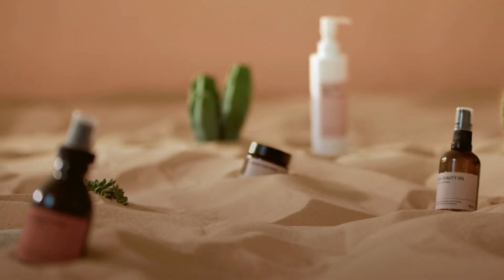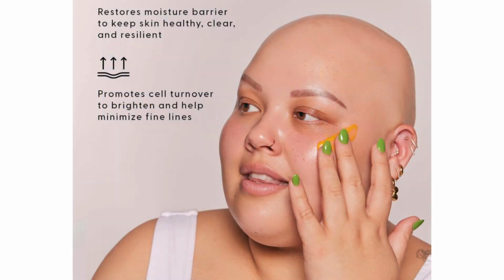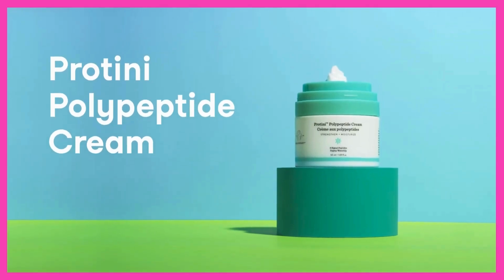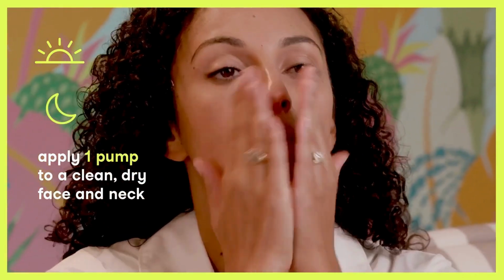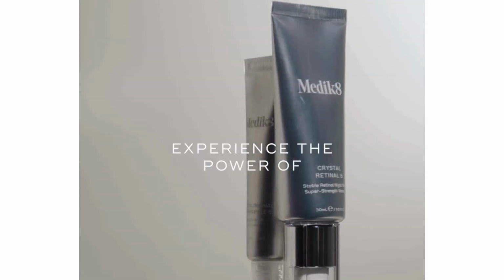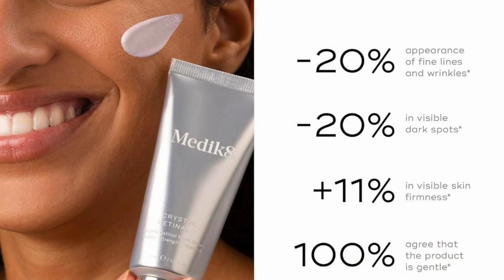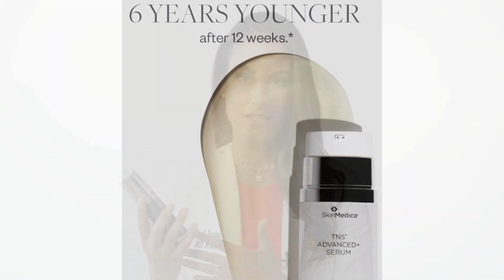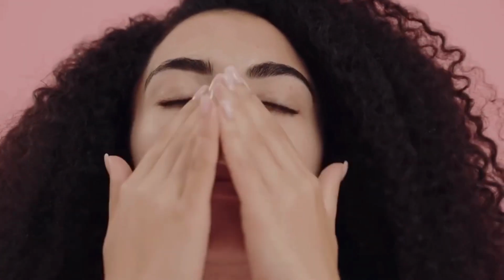Top 5 Life-changing Best Anti-aging Products.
In this video, we’ll explore five of the best skincare products available today:

1. **Stratia Lipid Gold**: A skin-strengthening moisturizer packed with essential fatty acids to rebuild the skin barrier.
2. **Drunk Elephant Protini Polypeptide Cream**: A protein-rich moisturizer that improves skin texture and elasticity.
3. **Neocutis Bio Serum Firm**: A hydrating serum designed for anti-aging, enhancing firmness.
4. **Medik8 Crystal Retinal 1**: A retinaldehyde serum for brightening and firming.
5. **SkinMedica TNS Advanced+ Serum**: A powerful serum targeting wrinkles and skin texture.